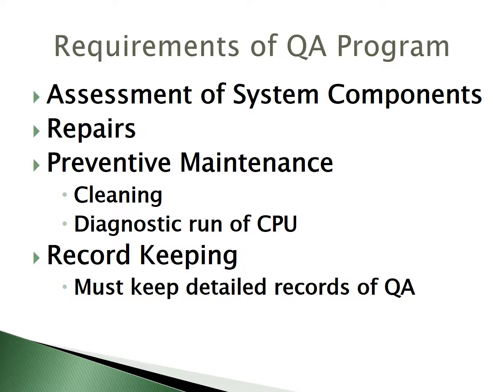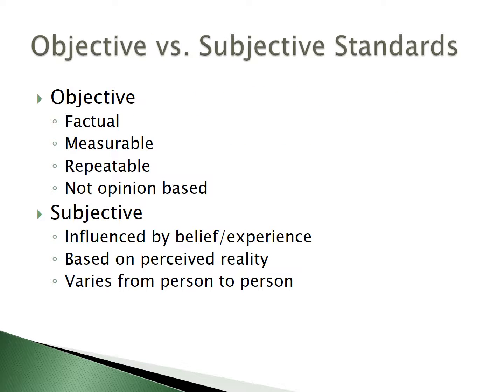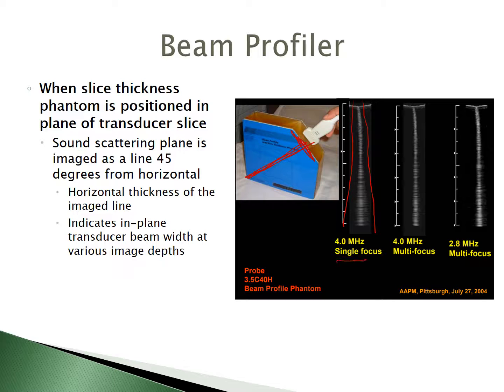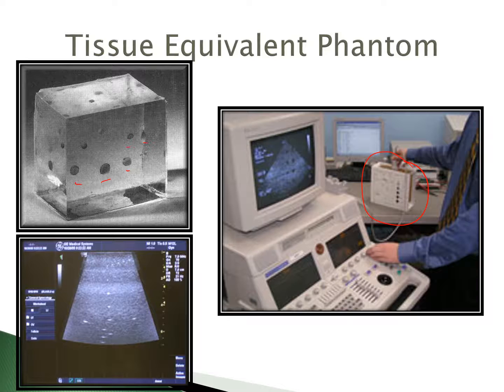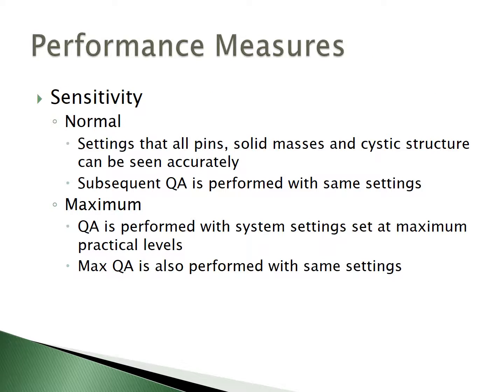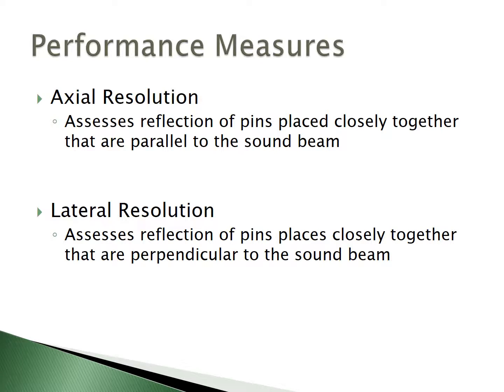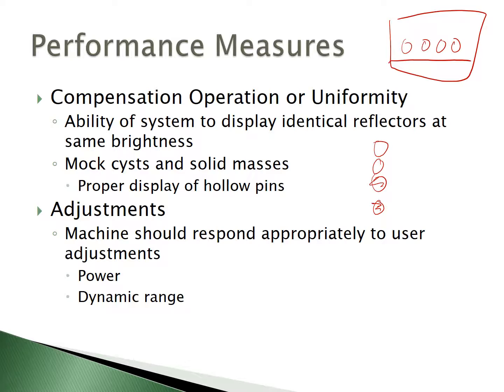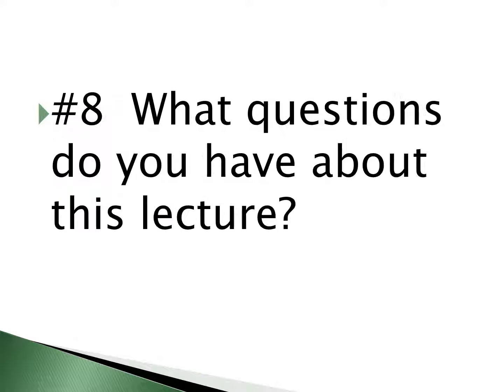22 24 QA